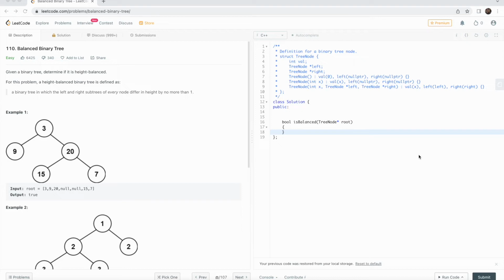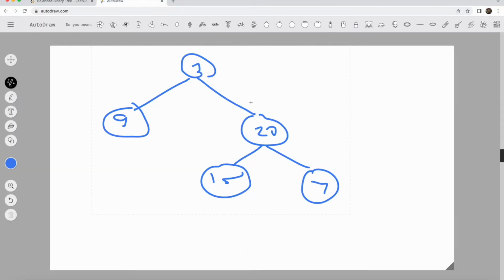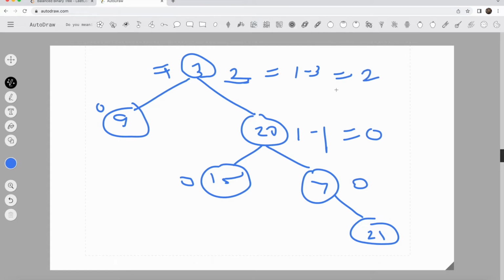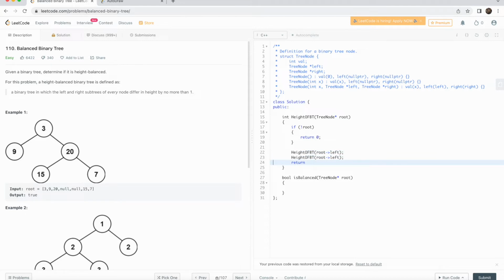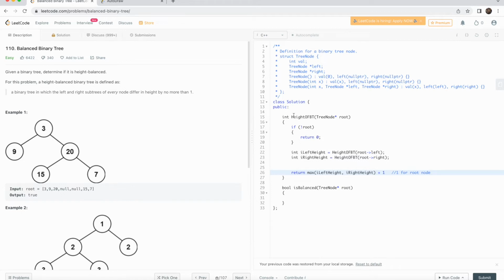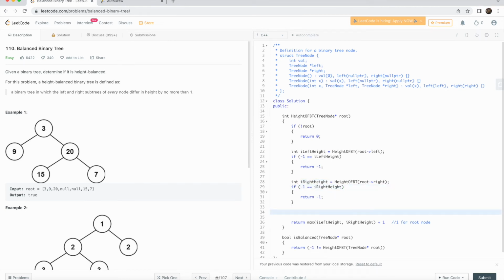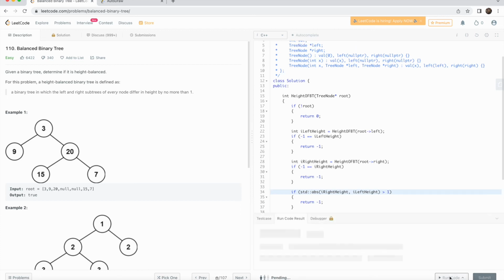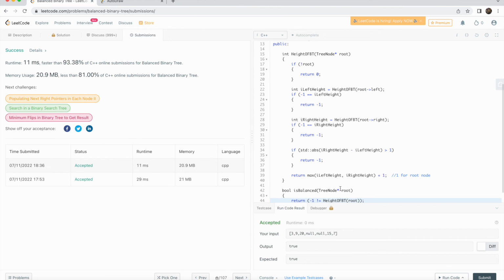Balanced Binary Tree tree leetcode C++Coding round#DSA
height-balanced binary tree is defined as:

a binary tree in which the left and right subtrees of every node differ in height by no more than 1.